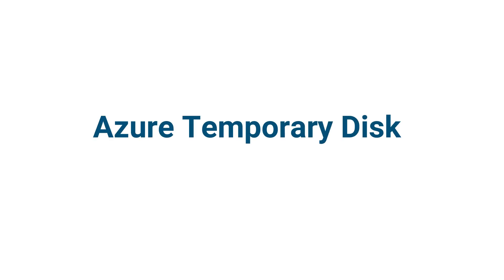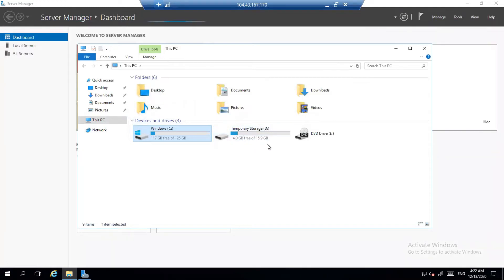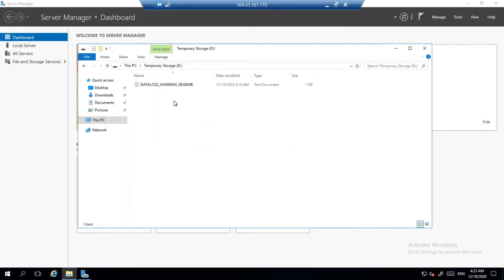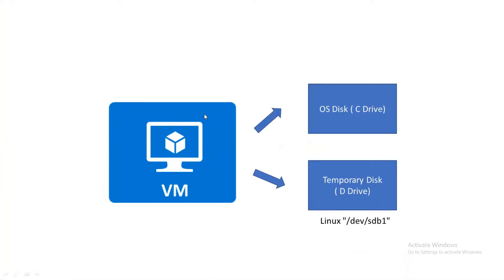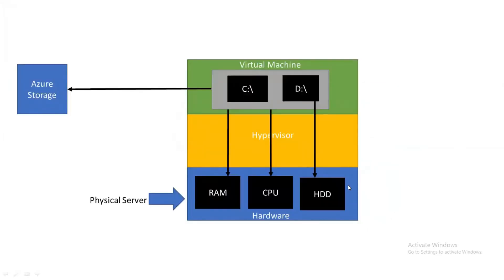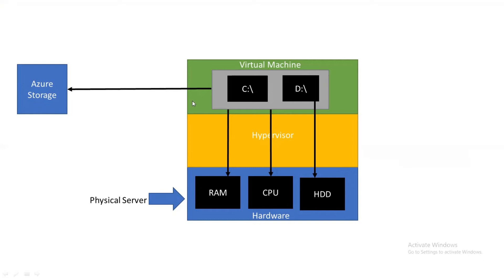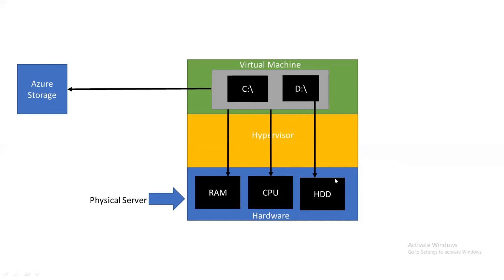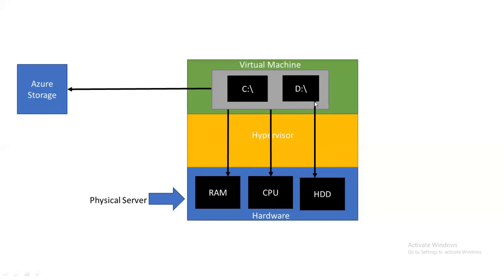What is Azure Temporary Disk? -Step by Step Demo